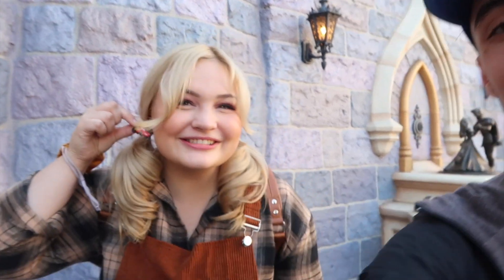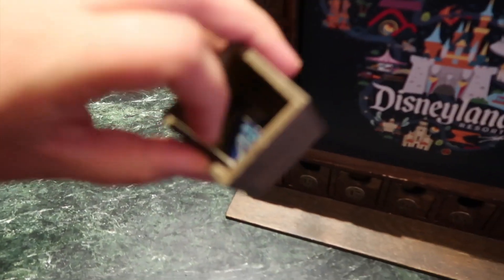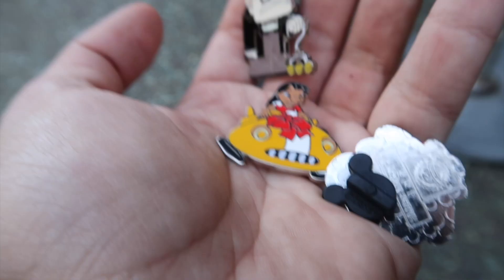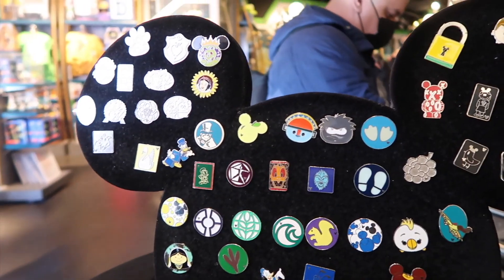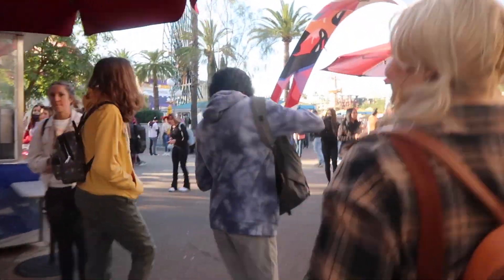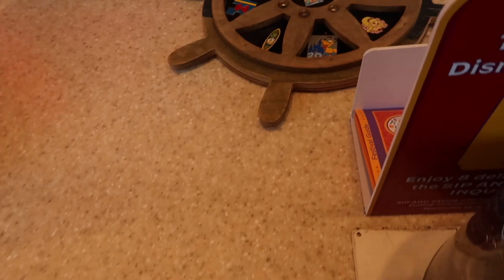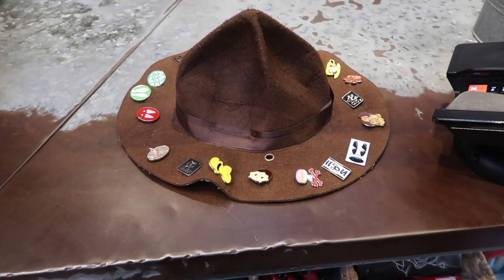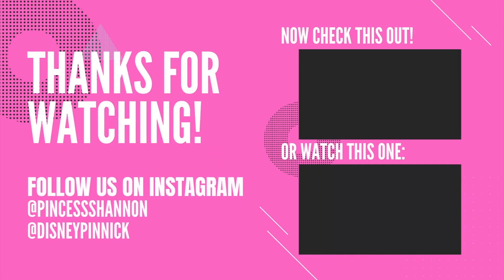Disneyland + DCA Pin Trading and Meeting Mater in Cars Land!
We had a blast pin trading around Disneyland and California Adventure! We found so many pin board locations with good finds on them! We also got to meet Tow Mater in Cars Land, while Shannon had the perfect Disney-bound outfit for it! Hope you had a blast following along! Did you see any pins you're after?